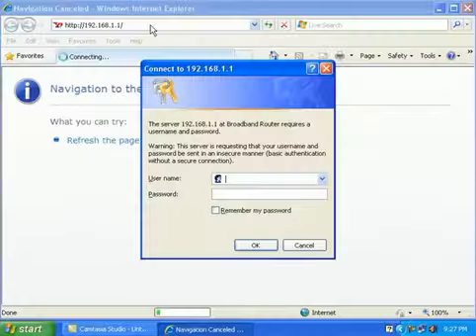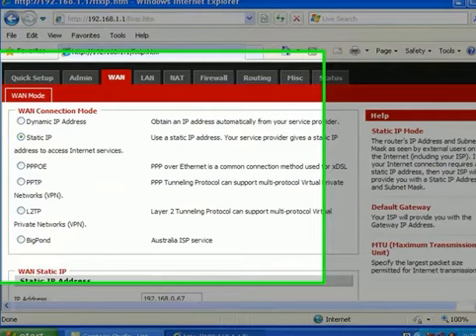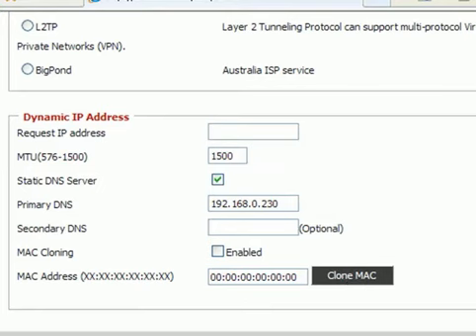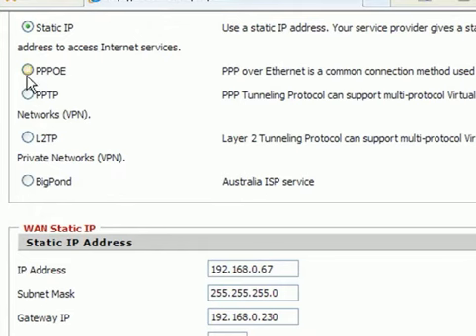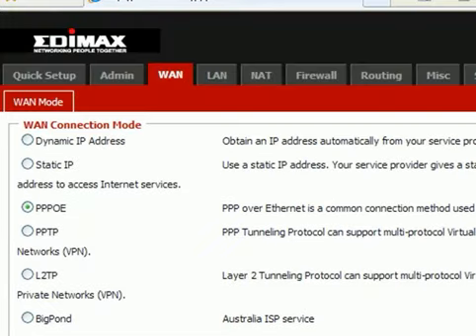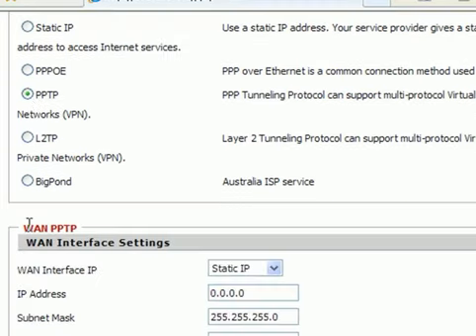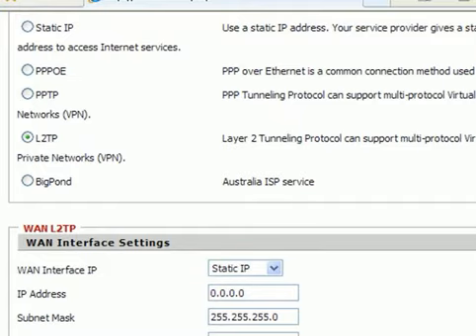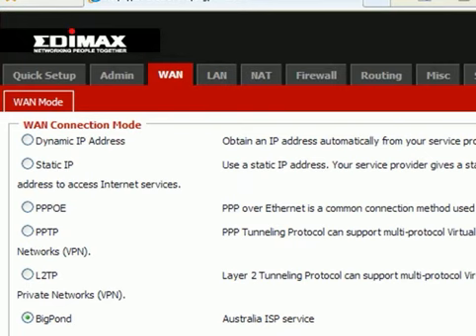6314k WAN configuration